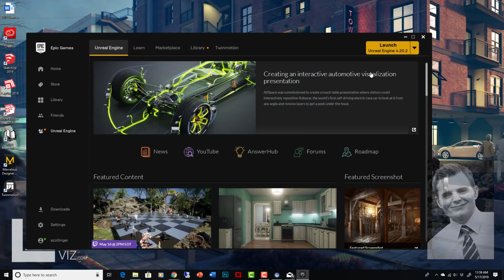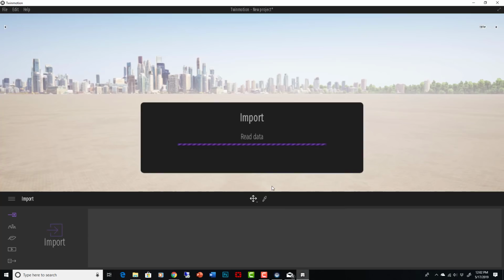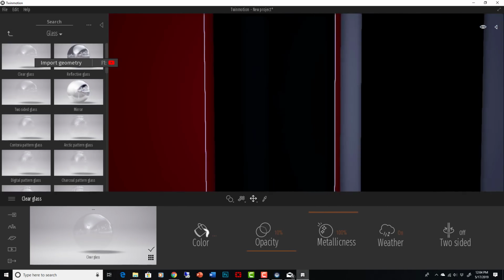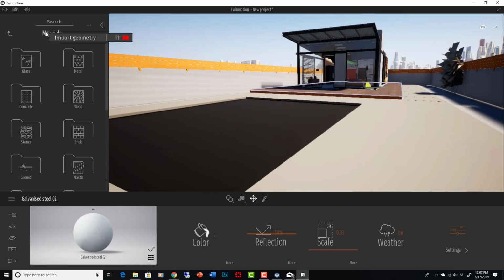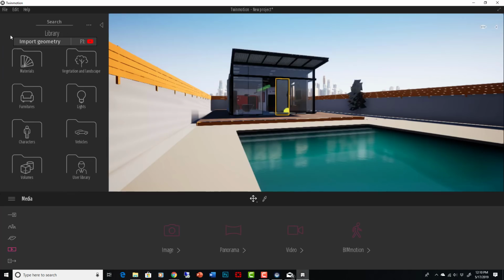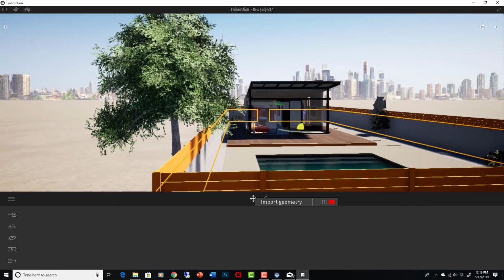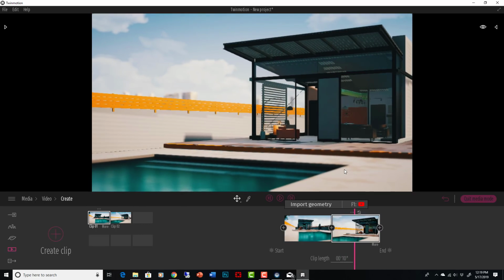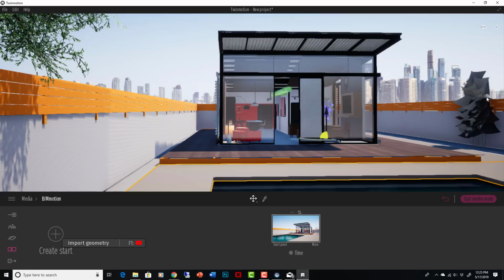Twinmotion + Unreal Engine: Twinmotion First Look (Now Free)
***After watching this video, make sure to check out the followup where I strive for more photorealism, export VR, etc.

In a truly "Epic" move for the arch viz industry, Epic Games acquired Twinmotion and promptly made it free for everyone to download. As an arch viz trainer, I find this move to be important for the industry, because for years I have seen these simplified real time programs coming on strong (see Lumion, Twinmotion and Enscape). I think it is pretty important that a major player like Epic Games has jumped into this realm. I presume that this will increase the implementation and mainstreaming of these software programs by a lot. *To be clear, Twinmotion was already built on the Unreal Engine game engine, but not owned by Epic.

In this video I take a very preliminary look at the software and what it can do, by experimenting before having any knowledge of UI. I am a complete beginner. You will see in the video that you can be up and running extremely quickly. So, what does that mean for the arch viz industry?

Although there will still be a place for static renderings coming from 3ds Max + V-Ray, architects will increasingly lean on software like Twinmotion, due to its amazing ease of use. They will see it as quick and simple, which is often all they need to express their ideas. Much like SketchUp modeling is often sufficient rather than 3ds Max. Convenience is key, especially when it comes to multiple quick iterations of a design. That is why Twinmotion and programs like it will become increasingly important in arch viz.

Check out the tutorial / first look, and learn more about arch viz

Conclusions from the video:

-Even for a completely new user, you can have something acceptable in a very short amount of time
-The interface is extremely easy and intuitive
-You still need to use the tools properly in order to get good looking results
-Biggest advantage is that you can export to a walkthrough.exe with VR capabilities in just a simple click.
-This software will begin to take more of a hold in architecture because it is now being promoted / developed by a great company, Epic Games, the price is right (Free for now) and it is extremely convenient for visualizing design iterations quickly.
-Because of VR capabilities, it is also very good at communicating a design.